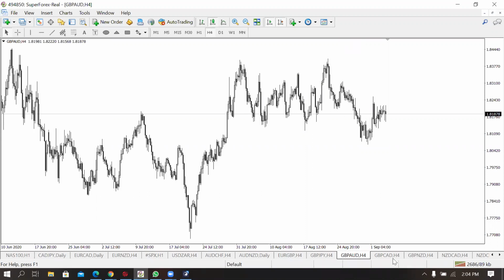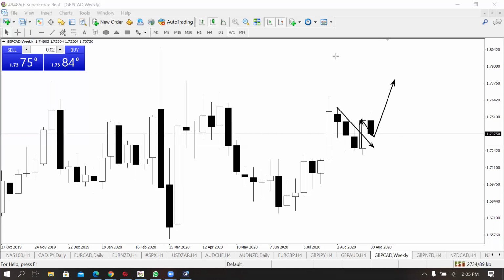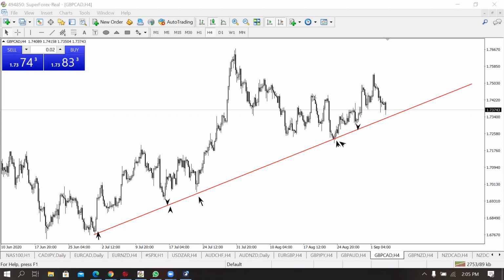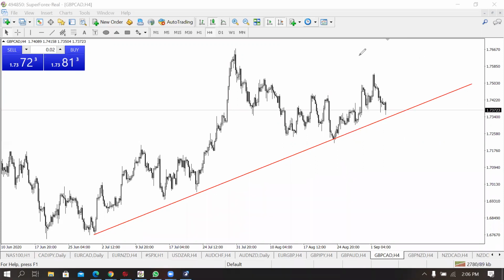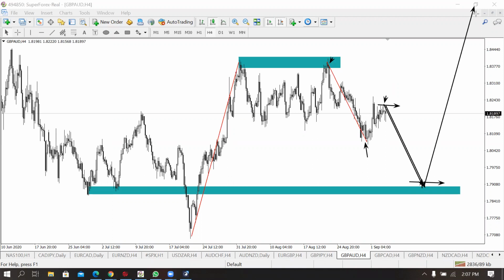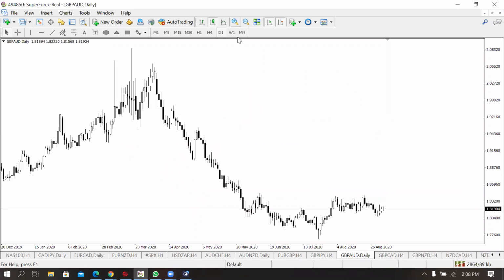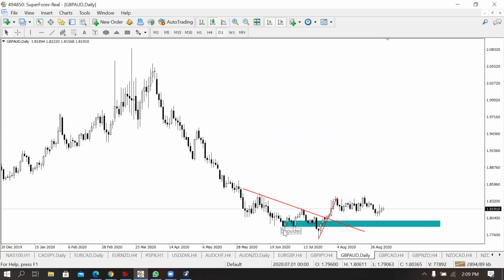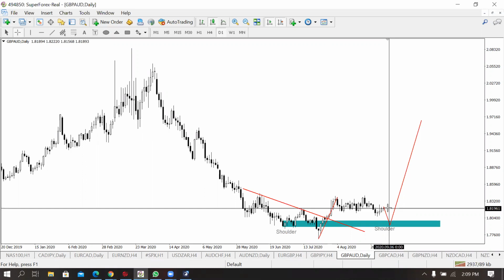GbpCad And GbpAud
Learn while you earn